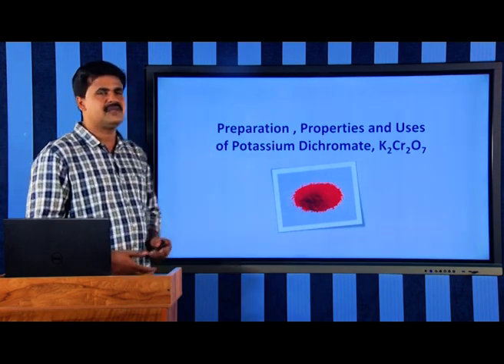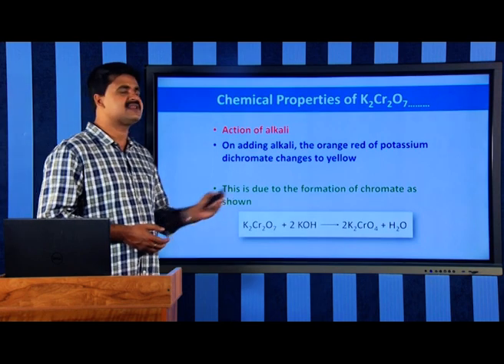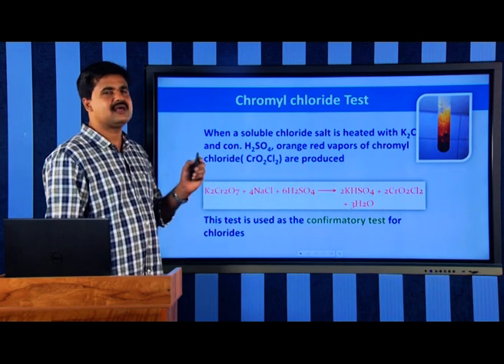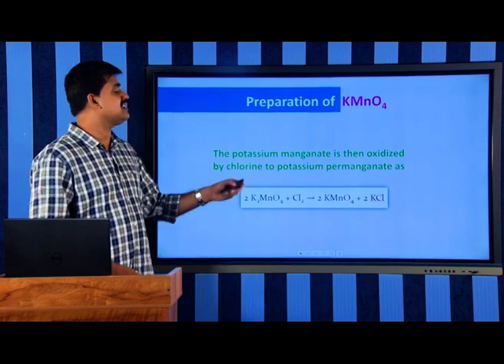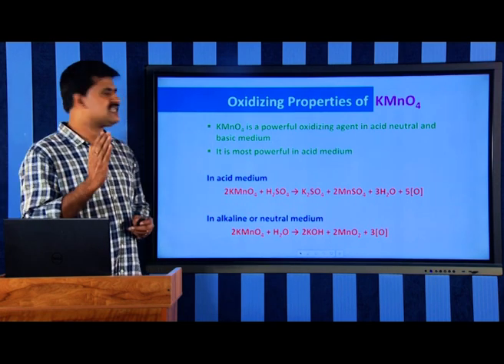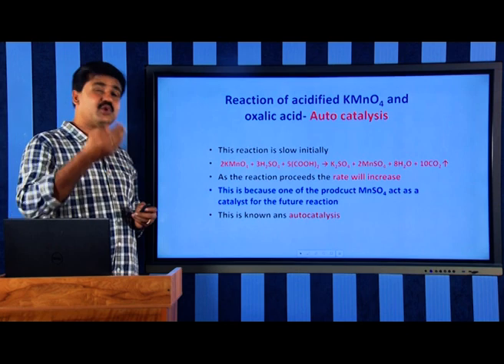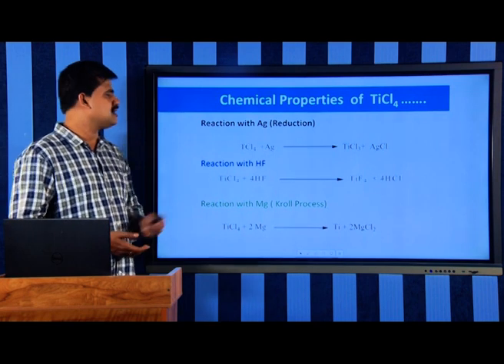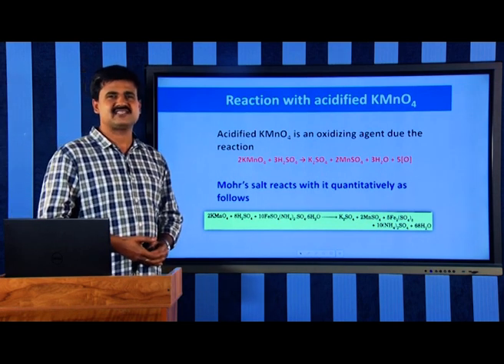Selected compounds of transition elements#swayamprabha